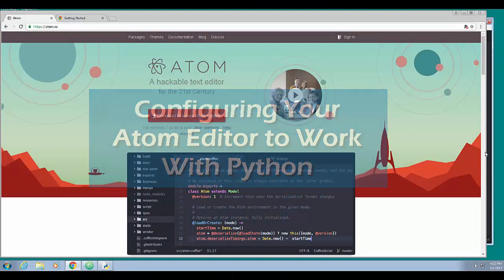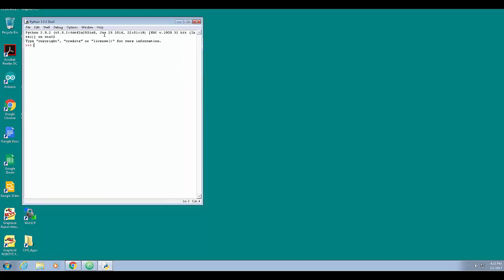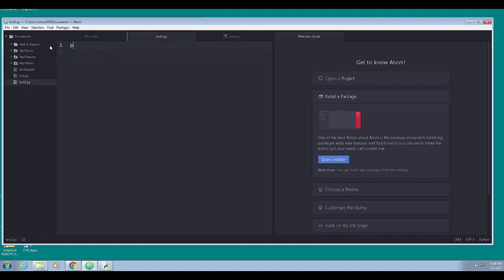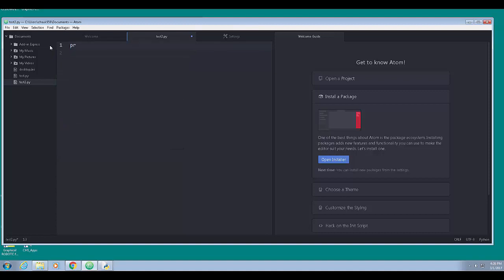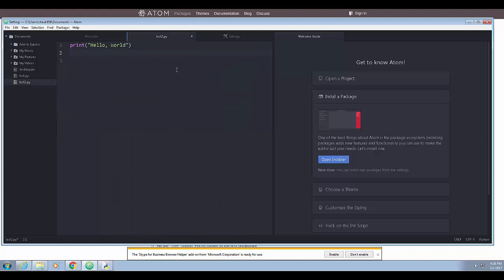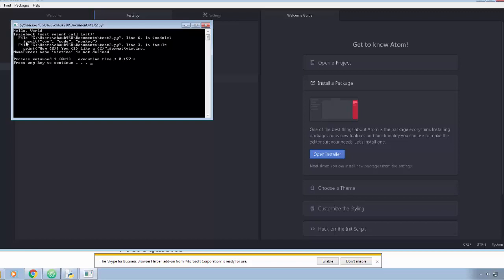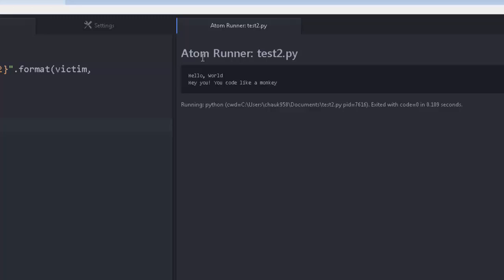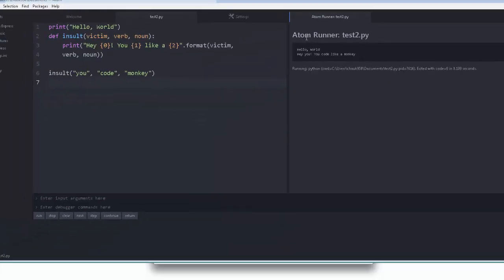Configuring Your Atom Editor to Work With Python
I love Atom.io, and I was reluctant to use it for coding Python projects, until I realized that the hackable nature of the editor meant I could probably do everything I want in Atom just by installing the right packages.

This video covers some great packages to use to hack your Atom editor for Python projects.